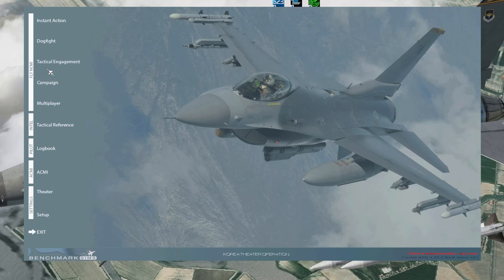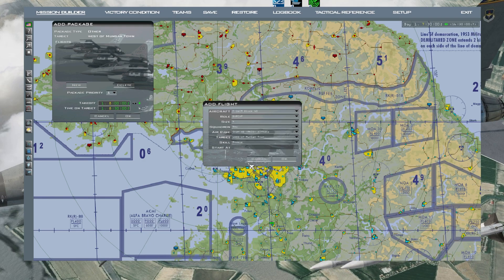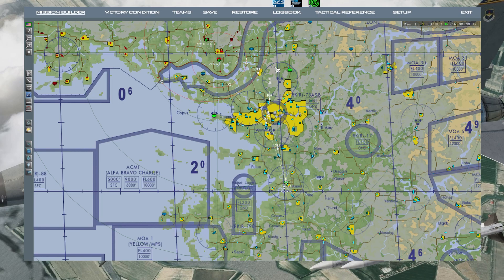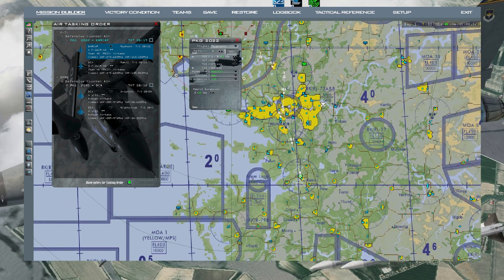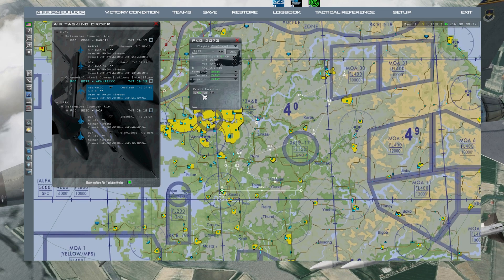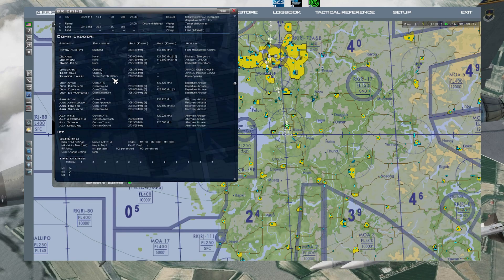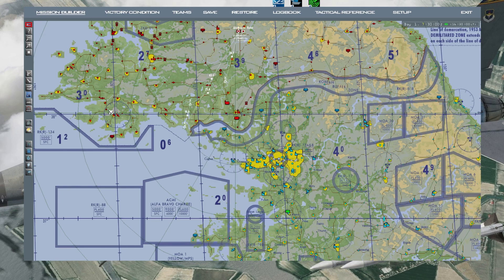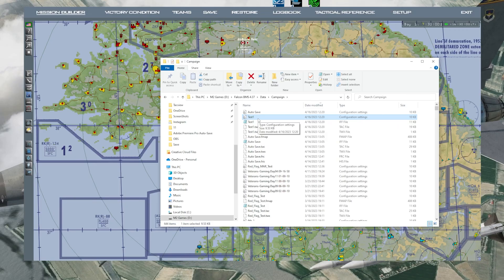Mission Editor Tutorial | Works with Falcon BMS 4.38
Creating a custom mission in Falcon BMS called Tactical Engagement or TE. Coming from DCS and what to know how to make a flight here you go.

Chapters
0:00 Intro
0:16 Adding a Package
3:01 Change time for package
3:55 Change one flights time
4:58 Red Steer Points?
5:50 AWACs Support
7:00 Tanker Support
8:39 Fragging the other side
9:42 SAMs
10:33 DTC Info
11:06 Saving
11:27 Sharing the DTC ini file